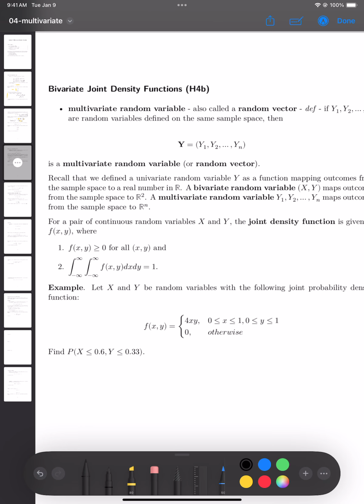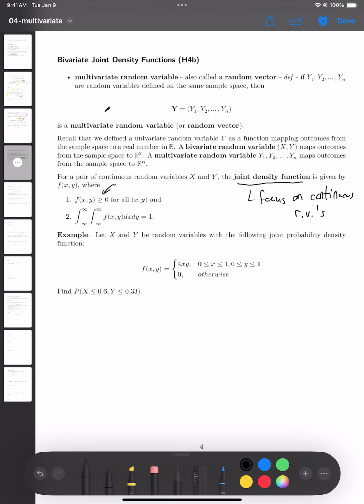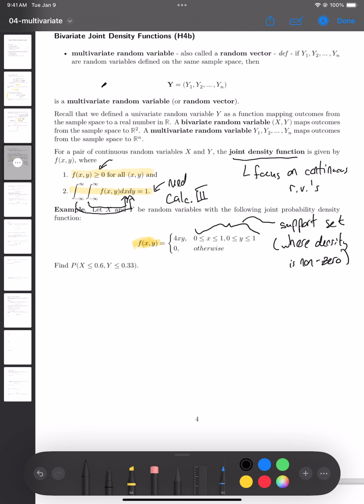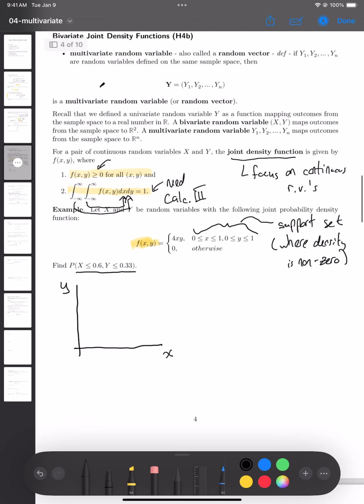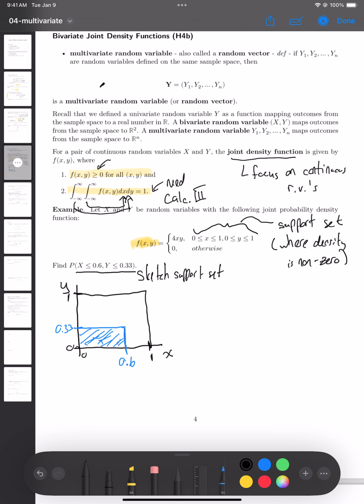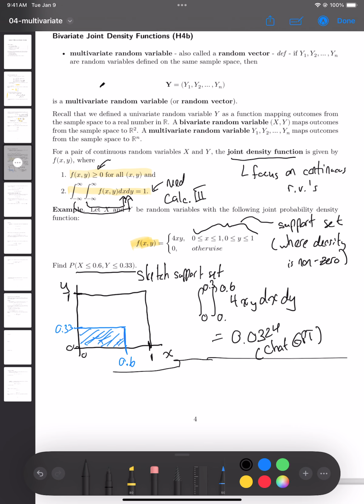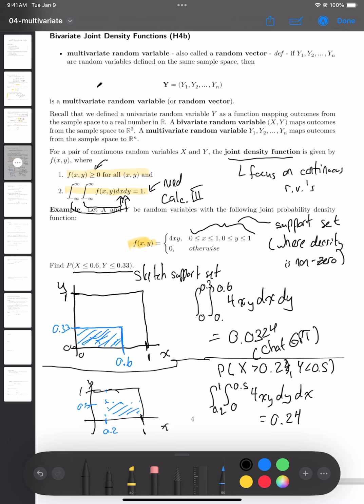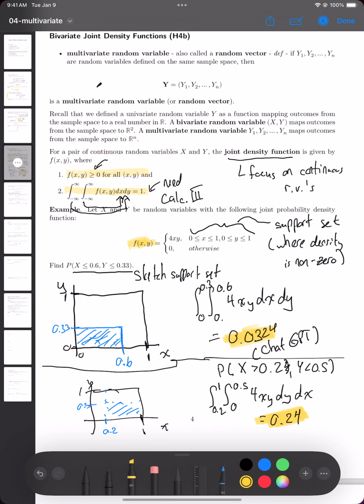Class Prep 15: Introduction to Bivariate Distributions